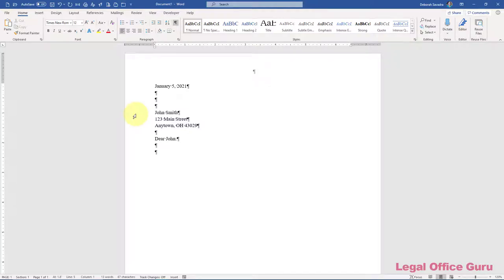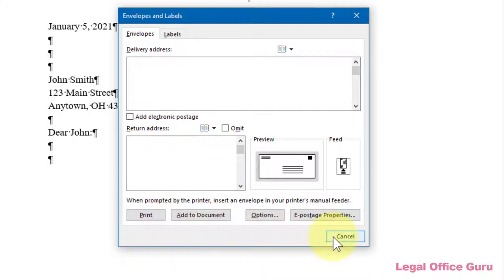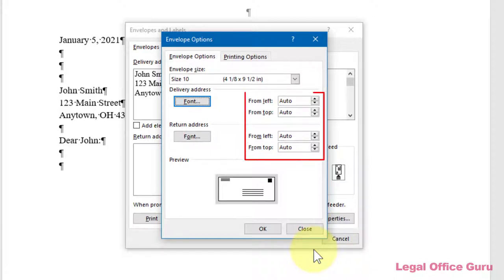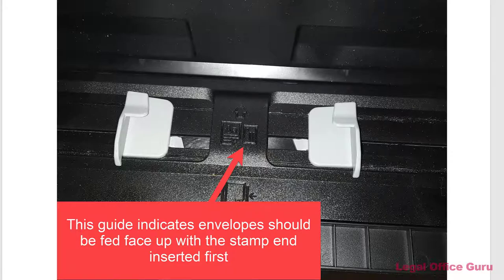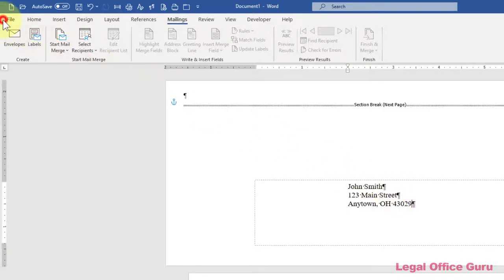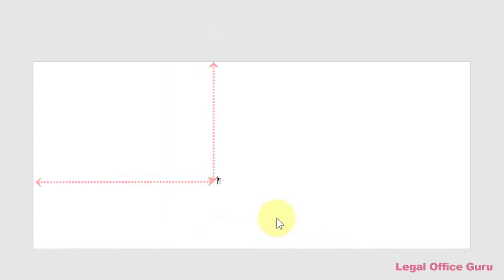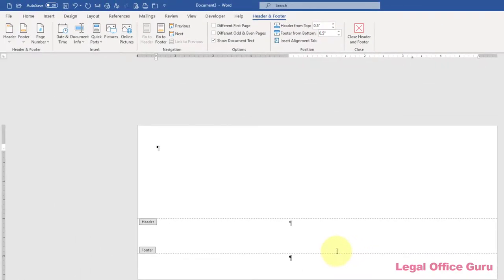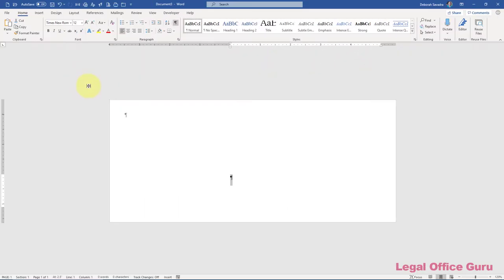How to print envelopes in Microsoft Word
A lot of people have trouble finding Word's envelope feature, and even once they're in the right dialog box, they confused about all the settings. Here's a complete how-to on printing envelopes, including how to format and save our own envelope template for future use.

This is a sample lesson from my _Basic Word Skills for Legal Professionals_ course found